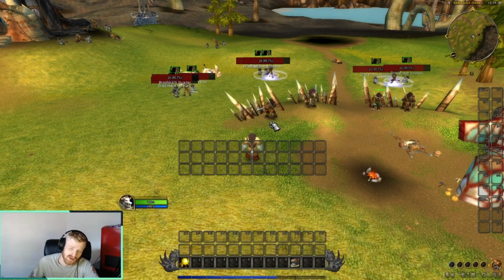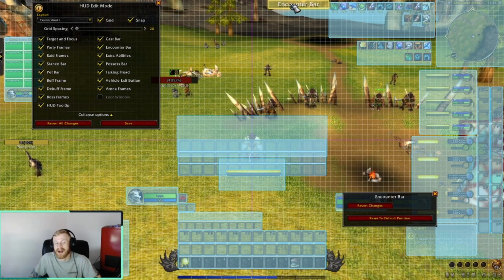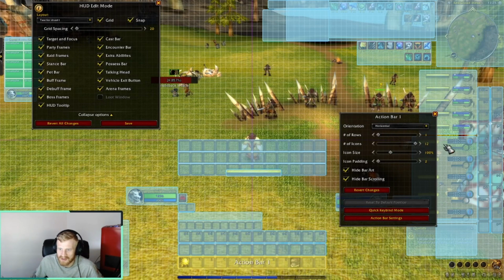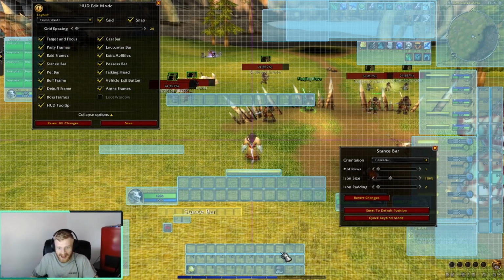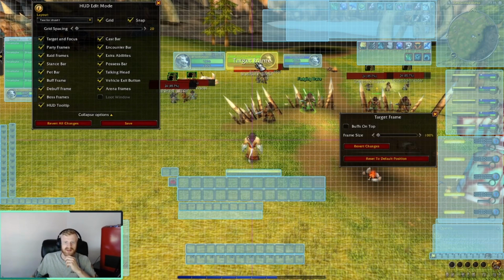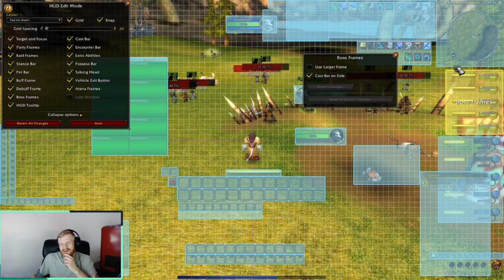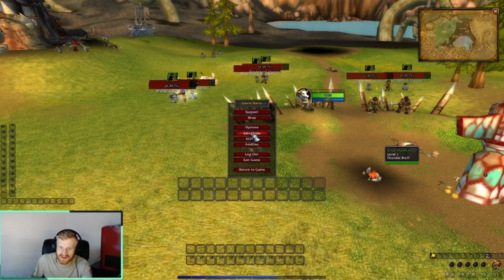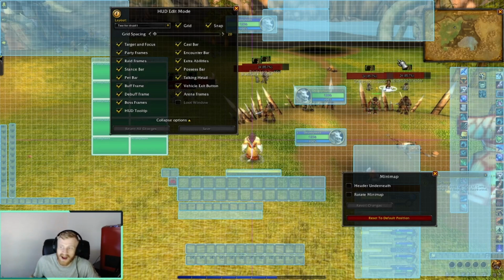WoW Dragonflight PVP Edit Mode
We are going to organize our UI with a pvp mindset. Keep in mind that you can always uncheck a box in edit mode if you don't want to see a frame at all!
0:00 Table of Contents
0:13 Philosophy/Getting into Edit Mode
0:48 Creating a Layout/Profile
1:30 Grid and Snap Function
2:27 Cast bar
2:57 Encounter bar
3:38 Talking Heads
4:07 Extra Abilities
4:53 Action bars
9:36 Stance bar/possess/vehicle/pet bar
11:38 Player/target/focus frames
13:03 Party Frames/Raid Frames
16:00 Buffs/Debuffs
17:26 Minimap/Zonemap
19:32 Importing and Sharing Profiles
20:31 Outro/Summary